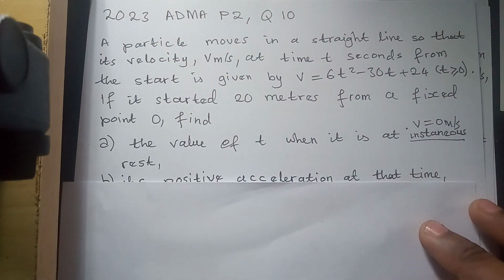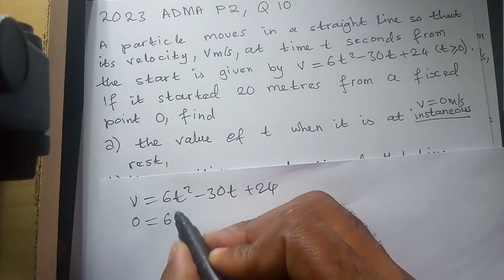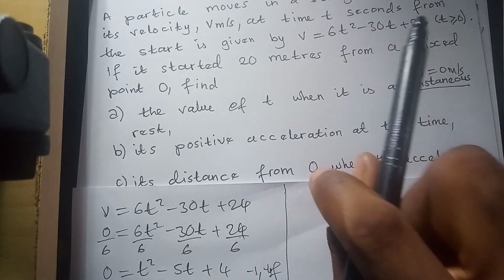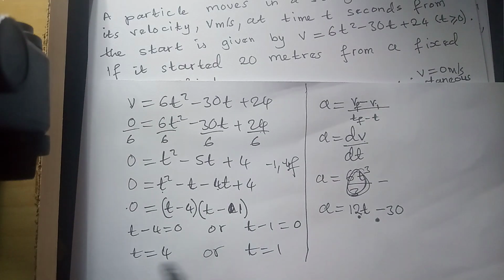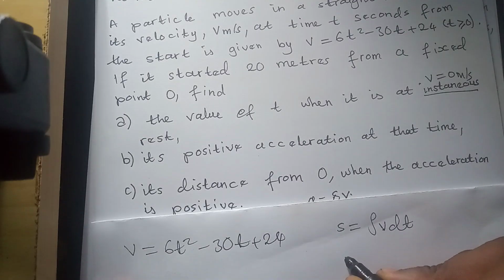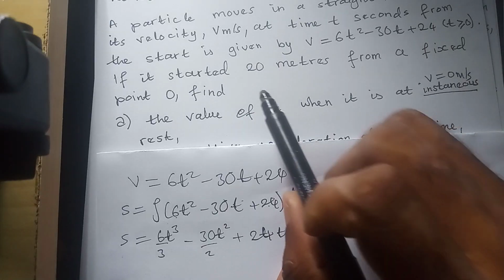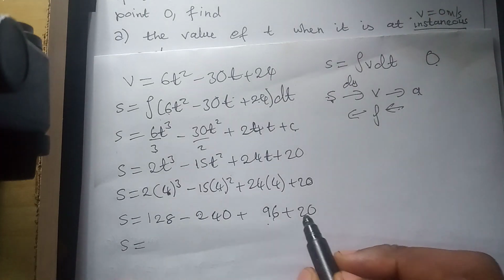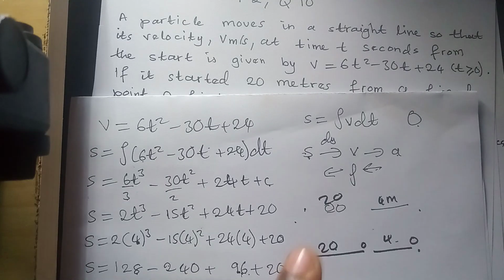Velocity and Acceleration Calculus (2023 ADDMA P2, Question 10)